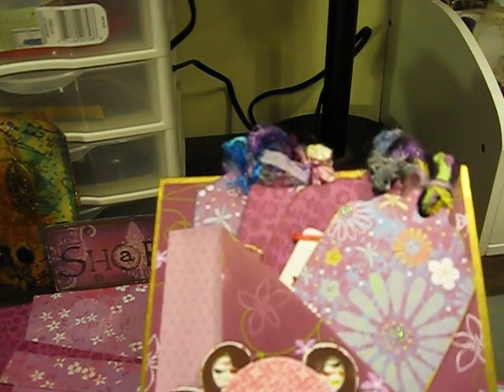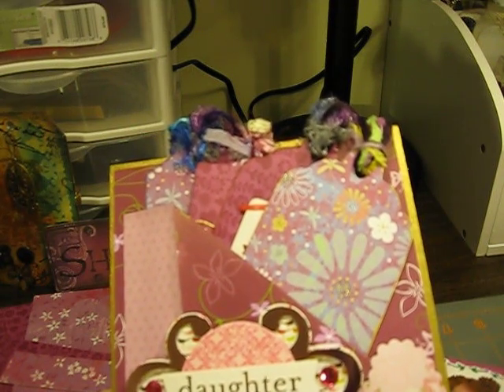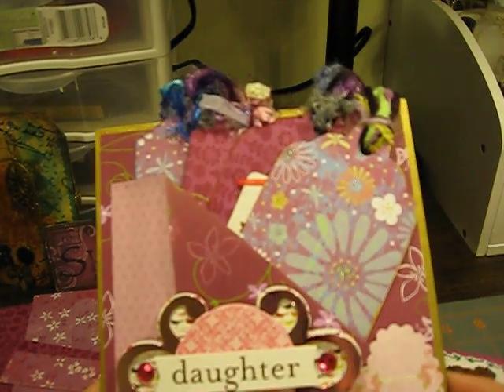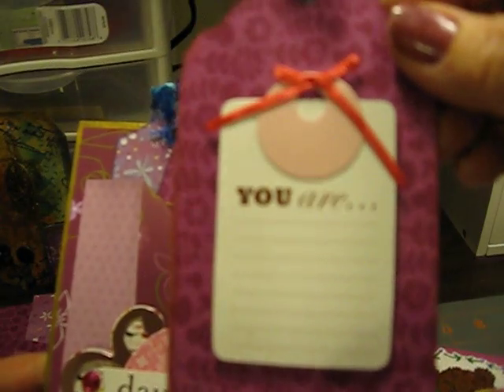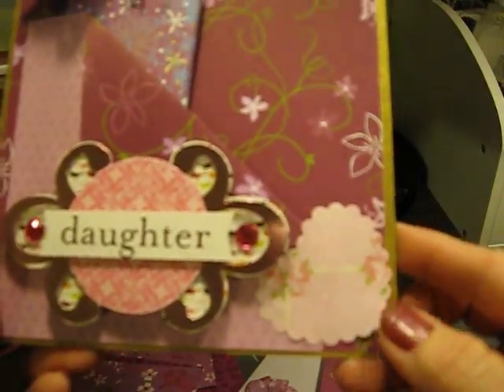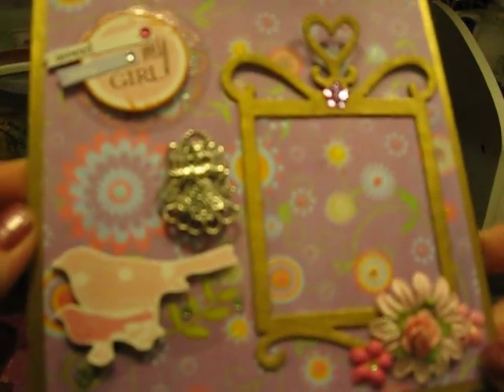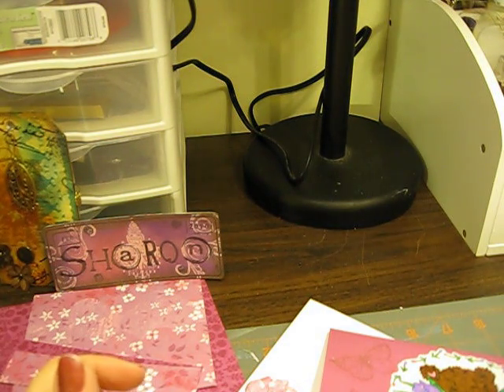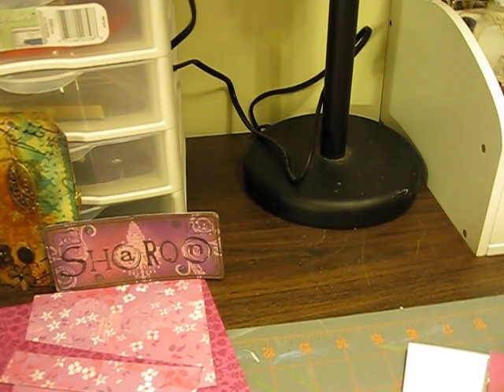Mini page for Somer Thompson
Sarah has asked for volunteers to contribute a 6X6 mini album page in rememberance of Somer Thompson.  Here I present the pages I made and a card for the family.  Somer's favorite color was purple.  For more information about Somer you can google her name.  Thank you Sarah for organizing this project for the mother of Somer and her family!